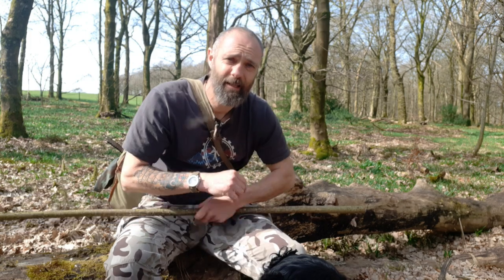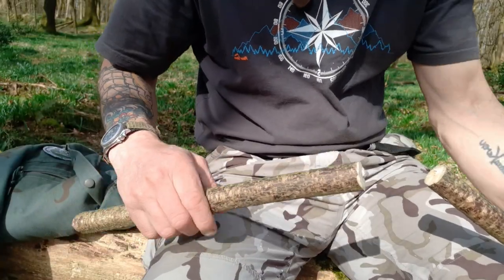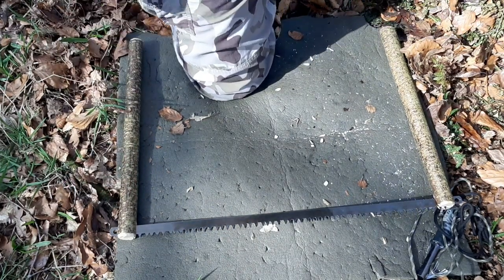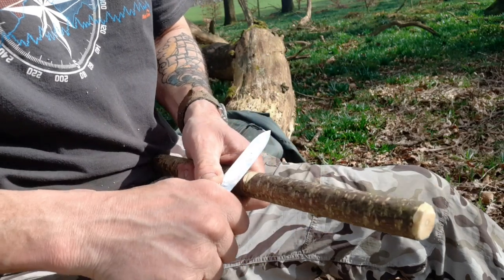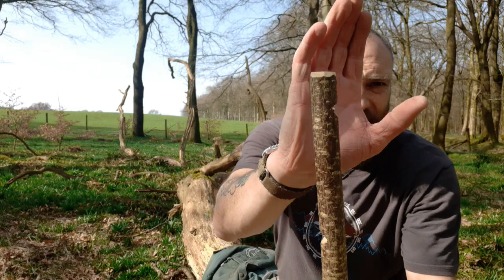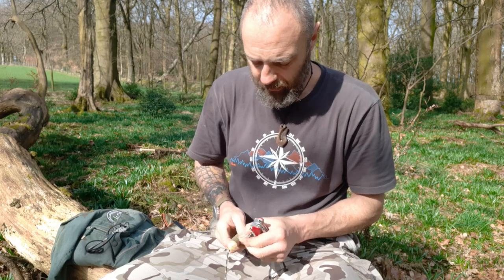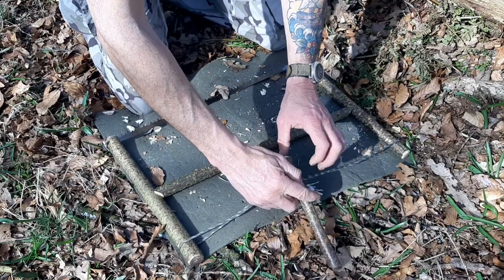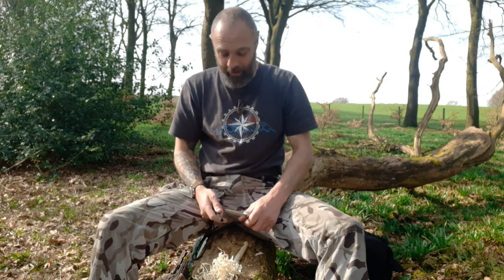How to make a Buck Saw in the forest, Bushcraft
In this film myself and Billy set out with a SAK handsome cordage along with a 21 inch saw blade we make a breakdown Bucksaw for the forest. Bushcraft and Adventure is what we live for. Myself and Billy dog love nothing more than being outside testing our skills in any environment and we don't mind a little filming along the way on some of our trips. In this film we are once again out and about showcasing what we do and passing on skills and experience to the great Youtube audience and our friends who watch our films.

DD Tarp
Kelly Kettle
Mora companion Knife Bushcraft
Snugpak Elite 3 Sleeping bag
Fjalraven pants
Vango tent
Zebra Billy can
Pathfiner cup and bottle set
Lixado twig stove
Trekology camping chair